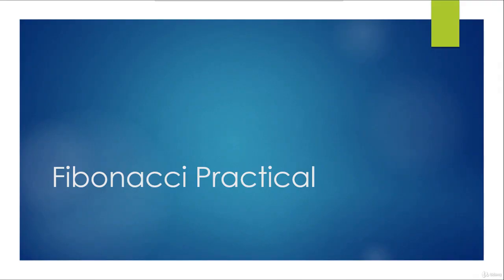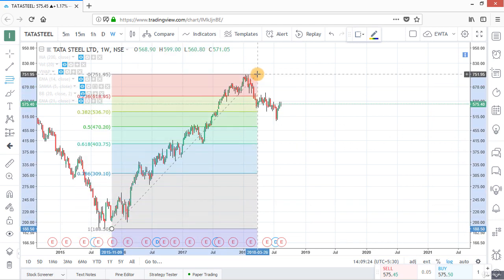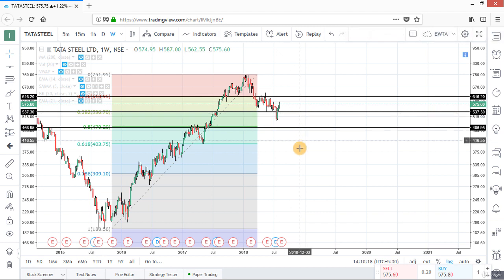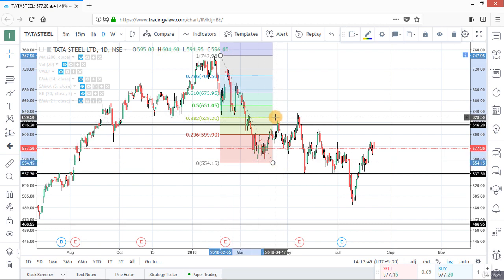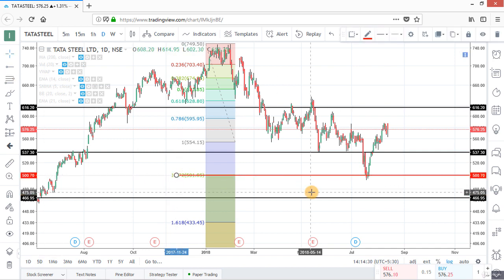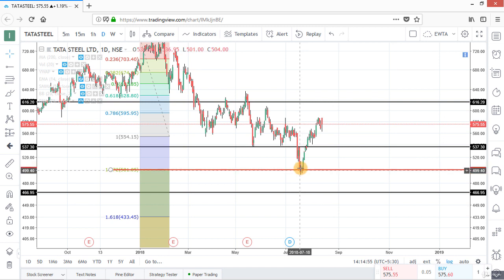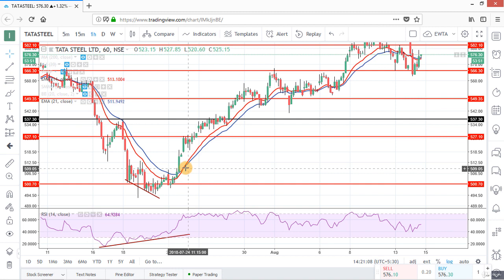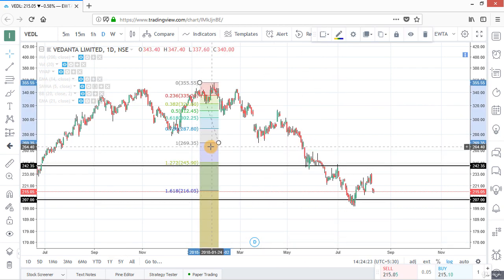Fibonacci Practical | technical analysis course | technical analysis basics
What are Fibonacci Numbers and Lines?
Fibonacci numbers are used to create technical indicators using a mathematical sequence developed by the Italian mathematician, commonly referred to as "Fibonacci," in the 13th century. The sequence of numbers, starting with zero and one, is created by adding the previous two numbers. For example, the early part of the sequence is 0, 1, 1, 2, 3, 5, 8, 13, 21, 34, 55, 89,144, 233, 377, and so on.